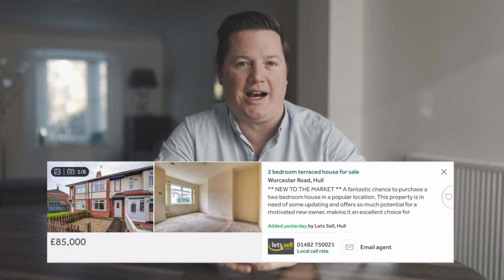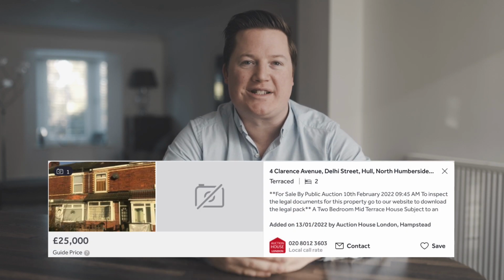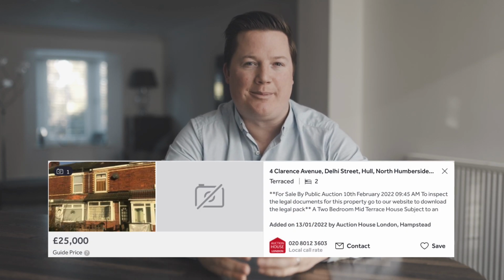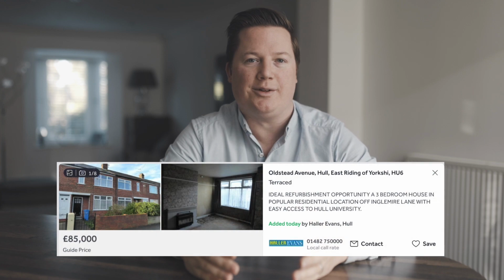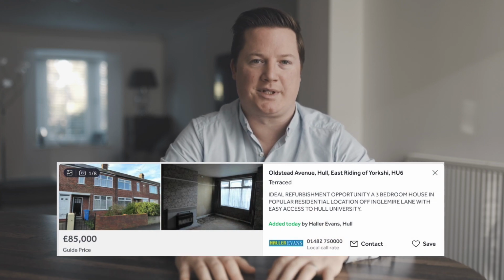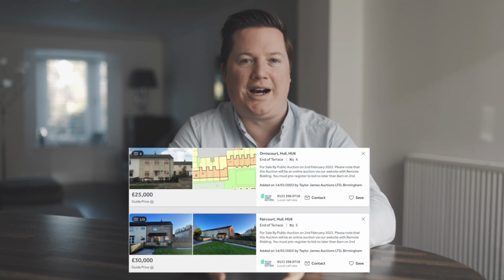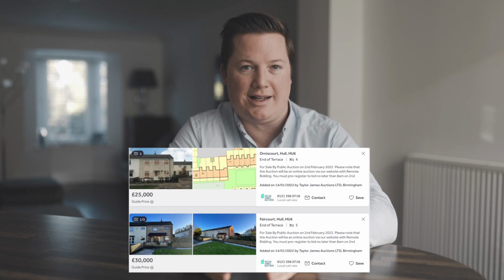Where to invest £100,000! These are MY TOP picks for in and around the Hull and East Yorkshire area!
I have hand-picked a selection of investment properties all for under £100,000. All of these properties are in and around the Hull and East Yorkshire area. These investment properties provide either potential for good capital growth or a strong yield. Kingston upon Hull is now a hot spot for property investment and should not be overlooked.